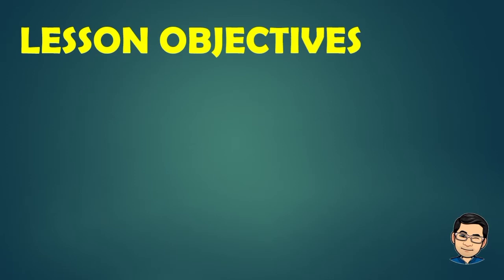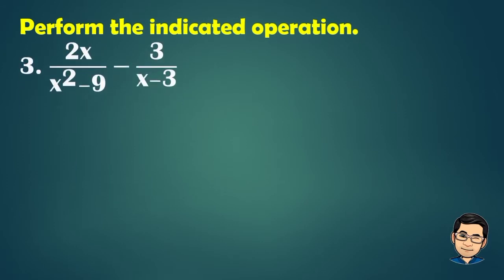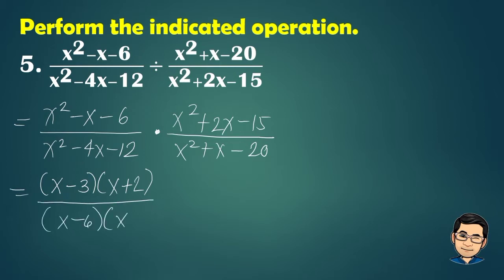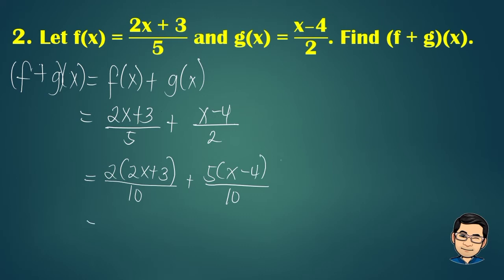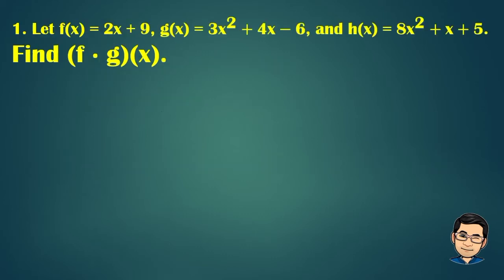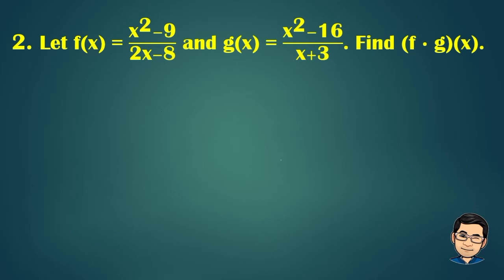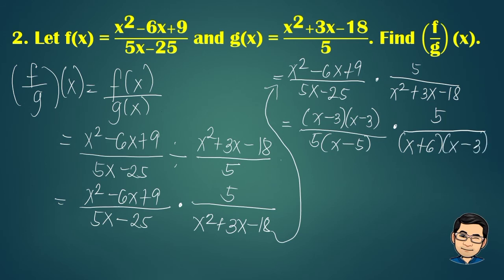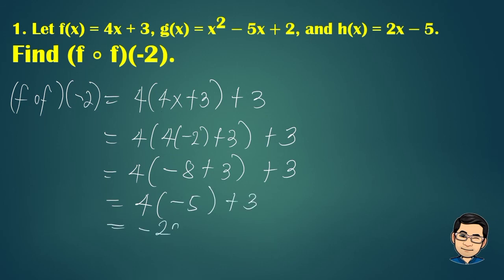OPERATIONS ON FUNCTIONS WITH COMPOSITION OF FUNCTIONS | GEN MATH | MELCS Q1-W1 | TAGLISH VERSION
First week lessons in General Mathematics includes relations and functions, vertical line test, real-life situations using functions, piecewise functions, evaluating functions, operations on functions, and composition of functions.